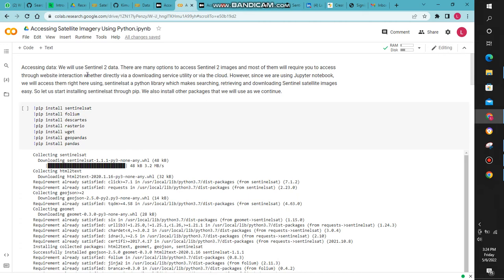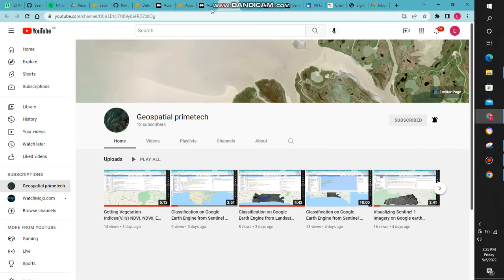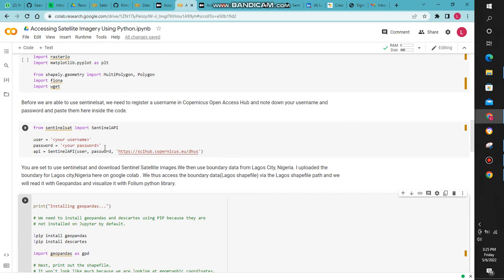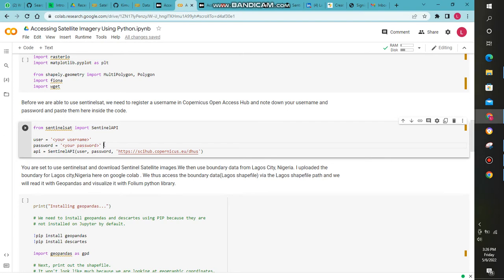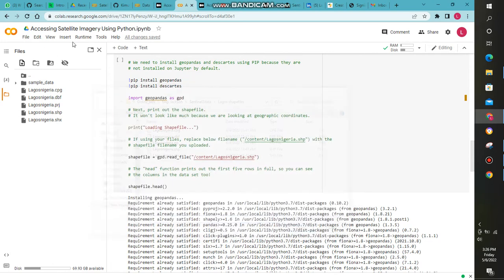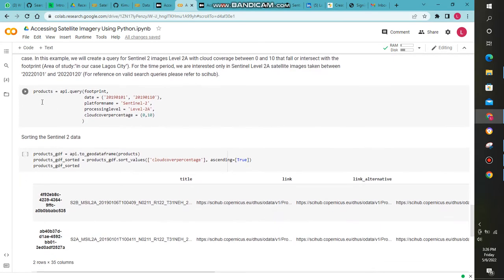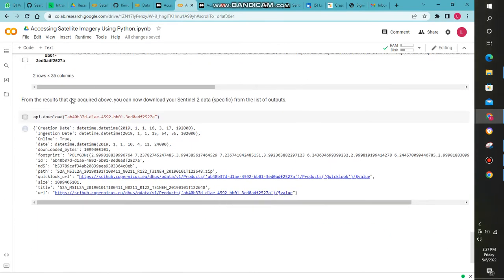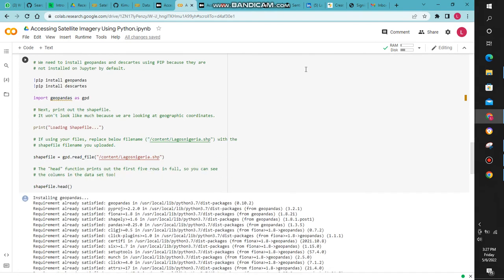Accessing Satellite Imagery using Python.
Accessing Satellite Imagery using Python. Link to Medium Article where you can follow along with the code
After that you can download the satellite Imagery and carry out your analysis from there.